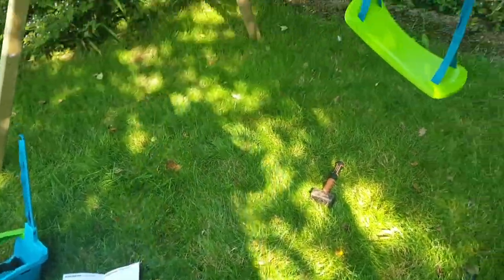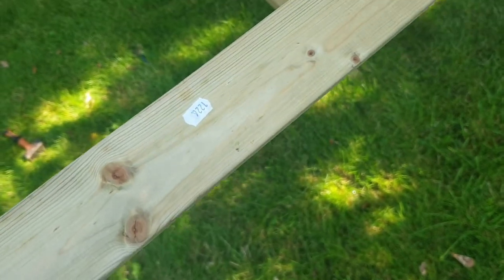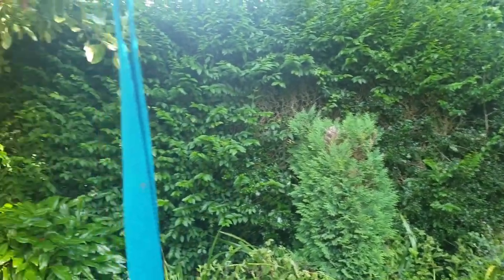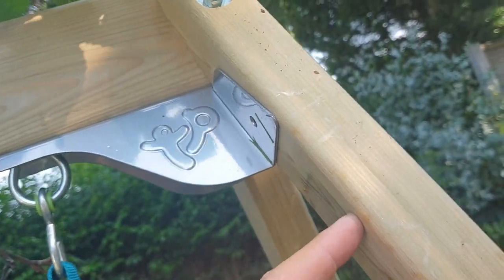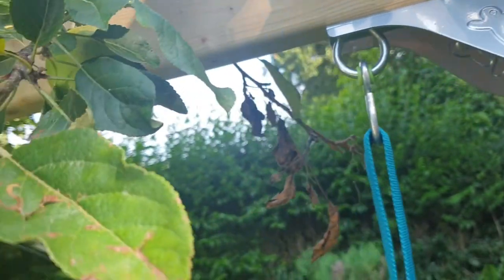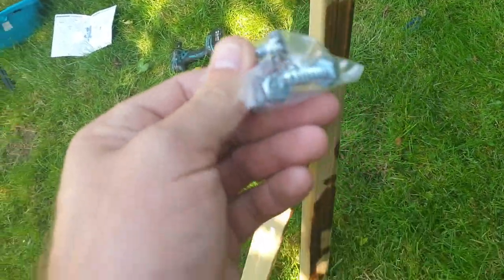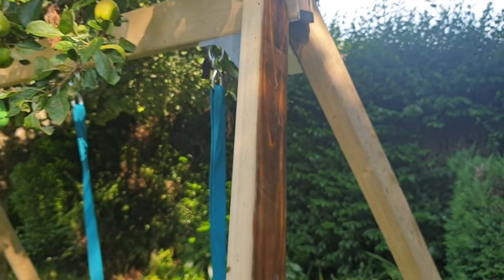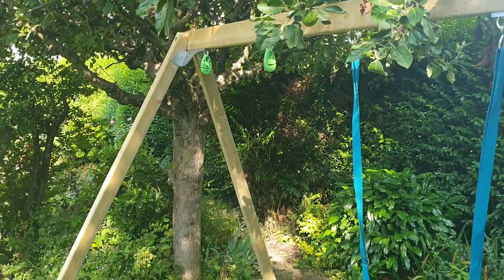Talk About Value for Money In TP Swings Compared to Professional Installation and Quality of Wood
Thanks for looking at the playsets we have installed.

We build flatpacks off the shelf from online retailers or fully customized bespoke frames.